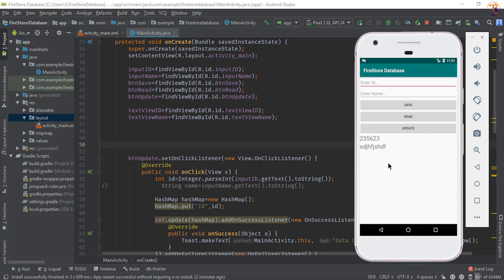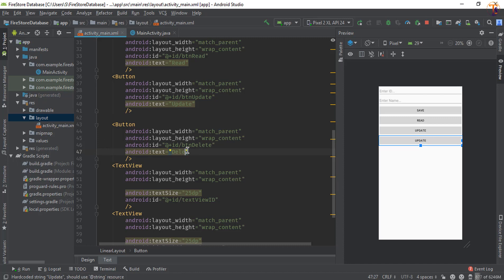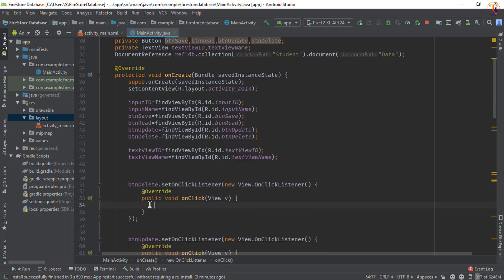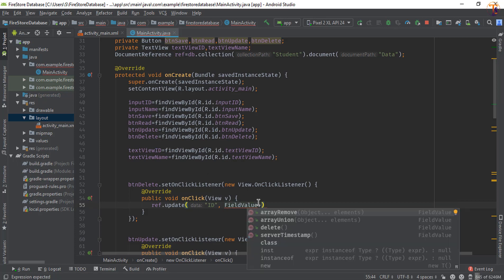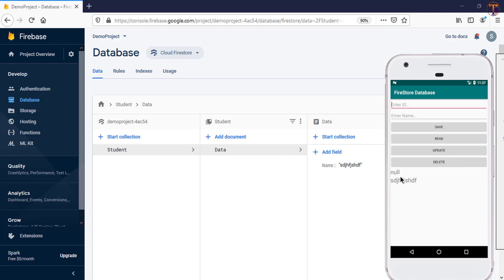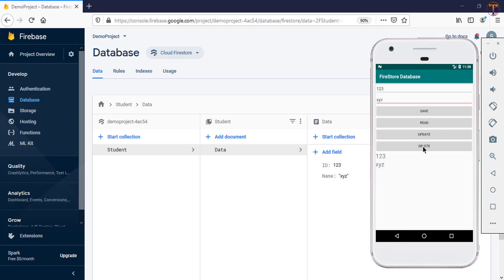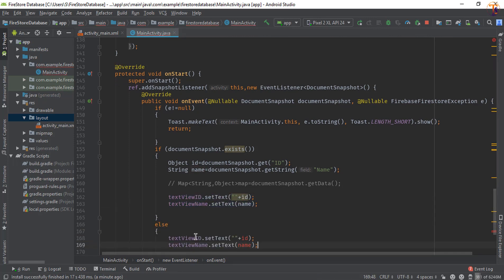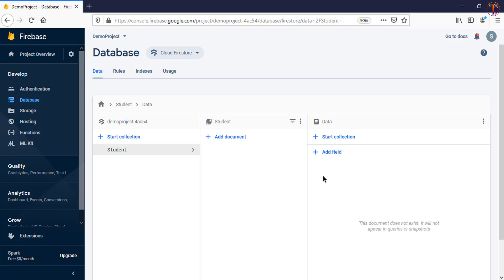Firestore Database - 6 - Delete | Remove Data From Cloud Firestore database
Hi

About this video:
This video is about android development main focus of this video on Nadroid firebase. This is the 6th video of android cloud firebase firestore.In this video we learn How Delete | Remove Data From Cloud Firestore database in Android Studio.